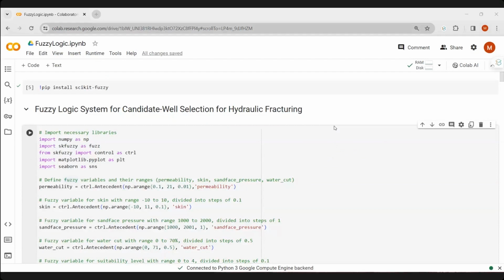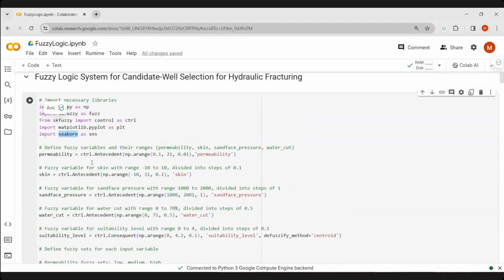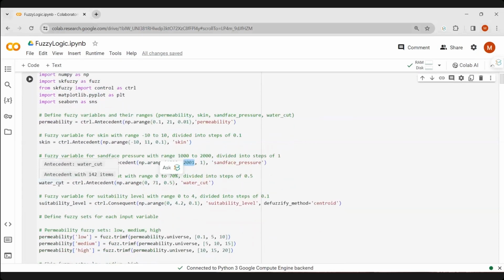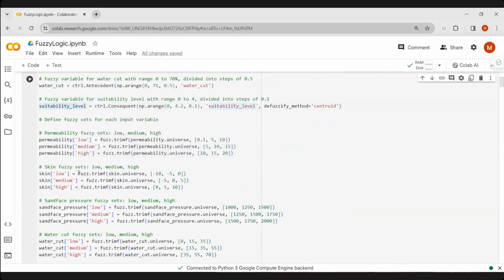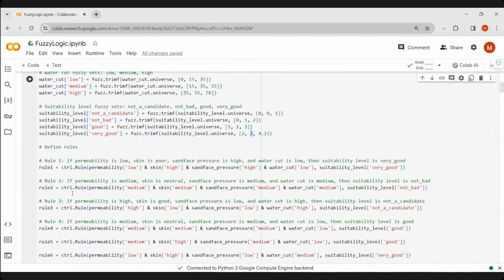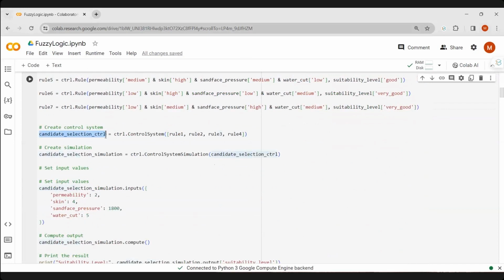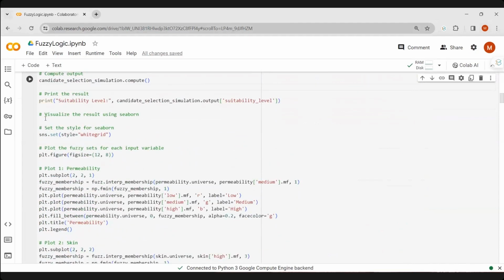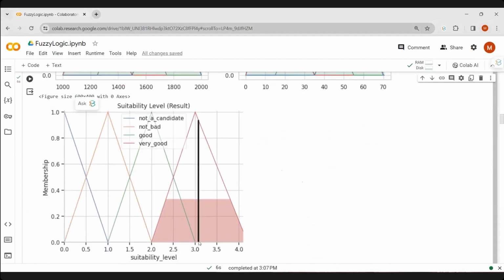Simplified Hydraulic Fracturing: Python & Scikit-Fuzzy for Effective Well Selection in Google Colab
Explore the practical side of hydraulic fracturing with Python and scikit-fuzzy! Join our tutorial for a straightforward approach to candidate-well selection. We break down the complexities, guiding you through the creation of a fuzzy logic system using Python in Google Colab. Whether you're a novice or an expert, this tutorial empowers you to make informed decisions in this dynamic field. Optimize your hydraulic fracturing projects with ease—watch now for a concise, hands-on guide to mastering well selection.